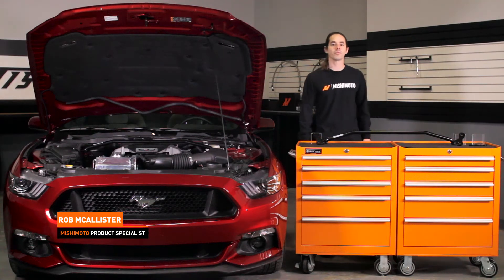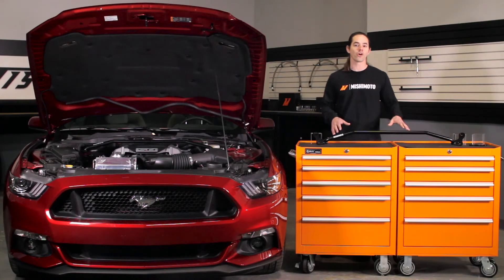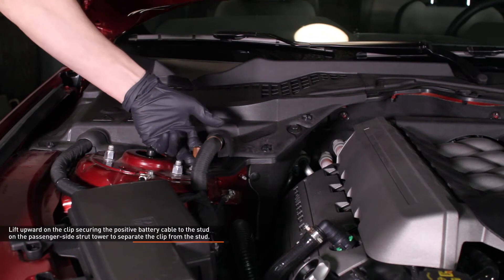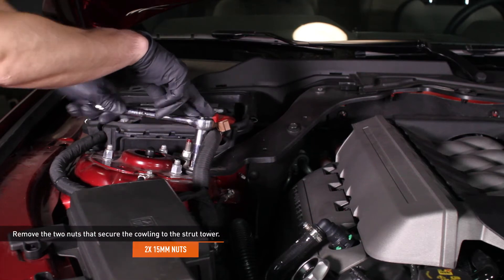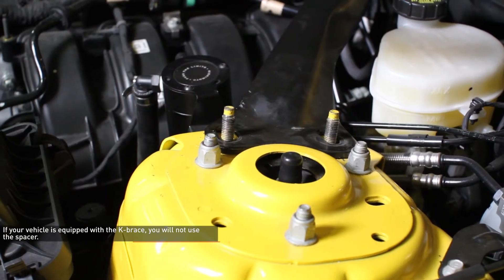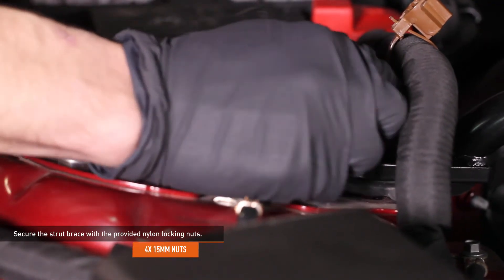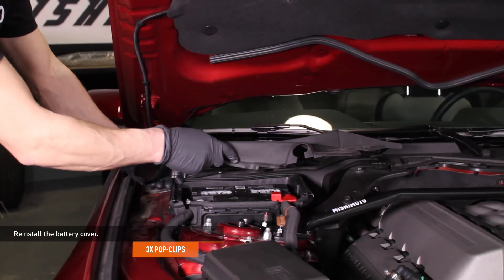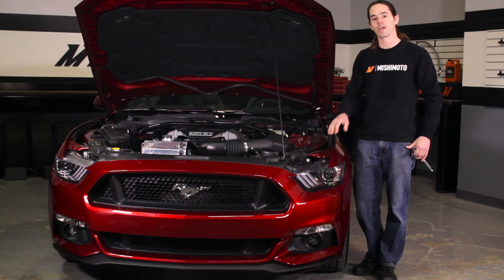2015+ Ford Mustang Strut Tower Brace Installation Guide by Mishimoto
2015+ Ford Mustang Strut Tower Brace

Model: MMSTB-MUS-15

• Direct fit for the 2015+ Mustang GT and Ecoboost
• Ties front structure of the vehicle together for increased stiffness and rigidity during cornering and braking
• Improves steering response
• Legal for most autocross classes
• Included spacer works with non-performance package vehicles
• Made from 14-gauge steel tube and CNC steel end plates for maximum rigidity
• Allows access to dipstick on GT models

MP products.